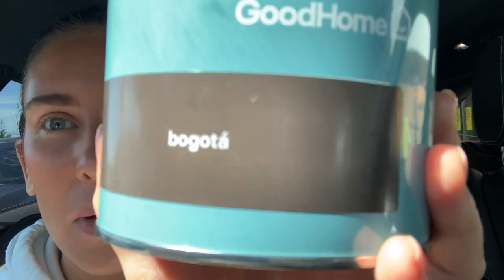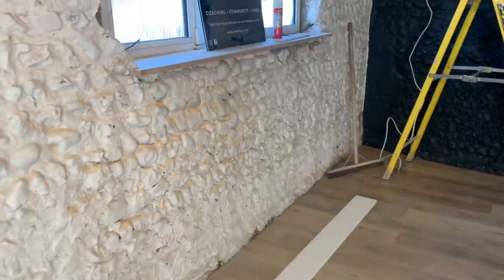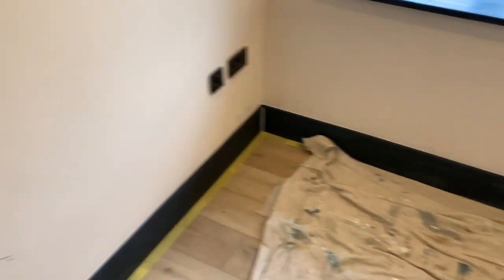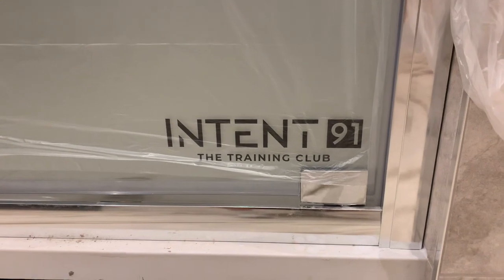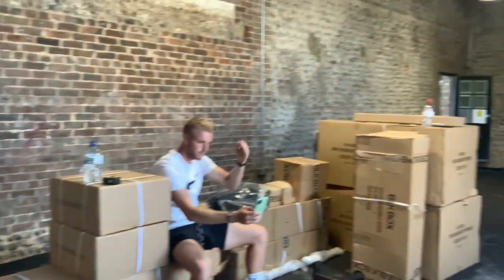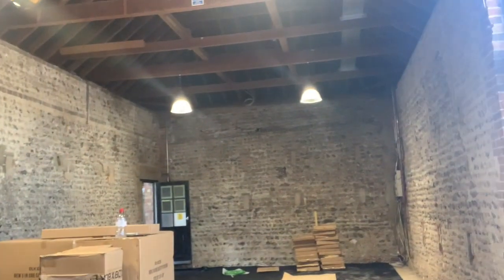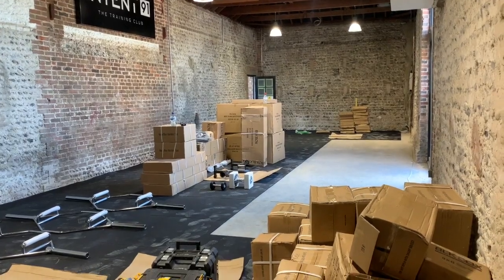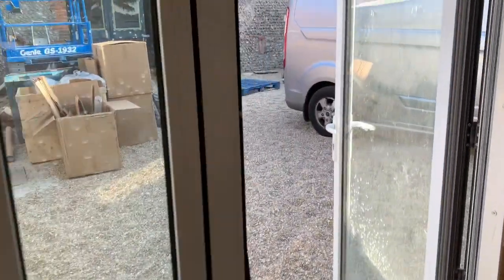WEEK EIGHT & NINE | TWO FOR THE PRICE OF ONE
WEEK EIGHT & NINE